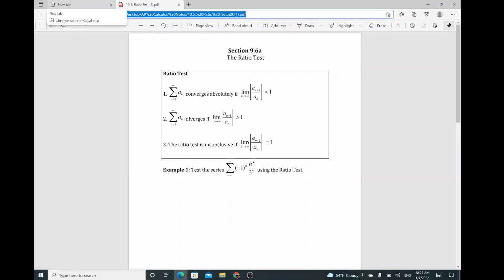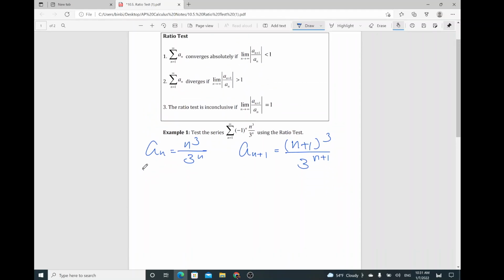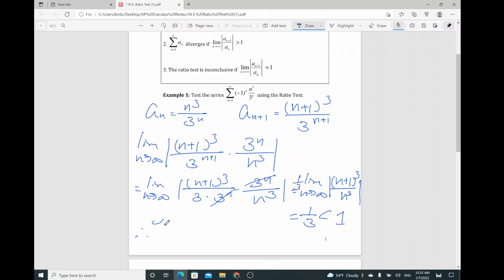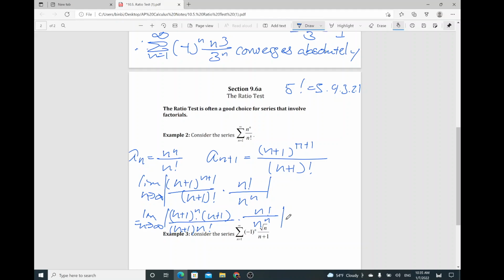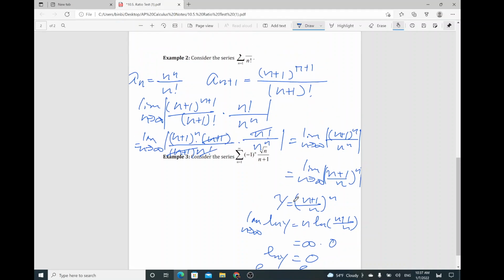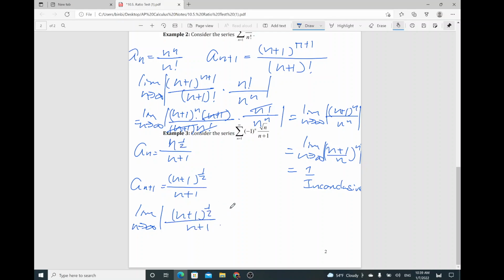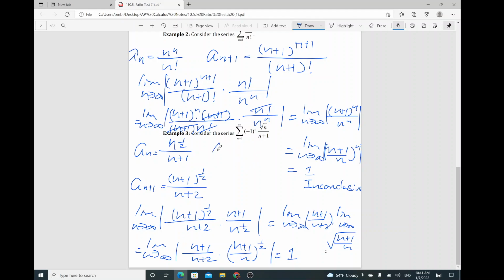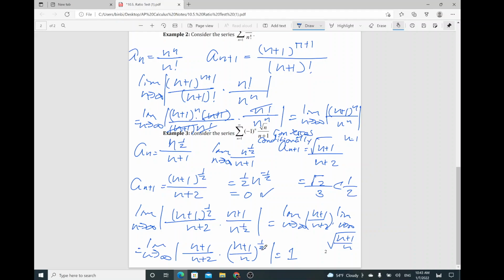6-7 2025 Calculus BC Series Convergent Ratio Test (Rokawski Calculus Section 10.5)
Mr. Chen talks about one of the important series convergent and divergent test (The Ratio Test must known for Calculus BC).